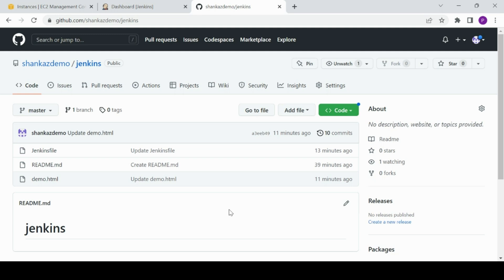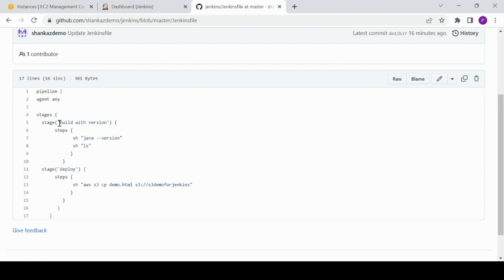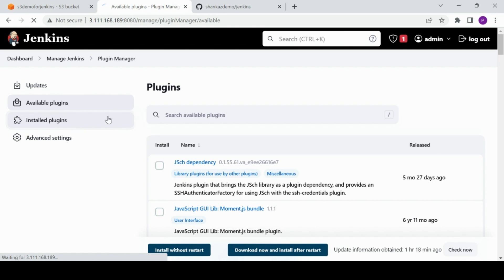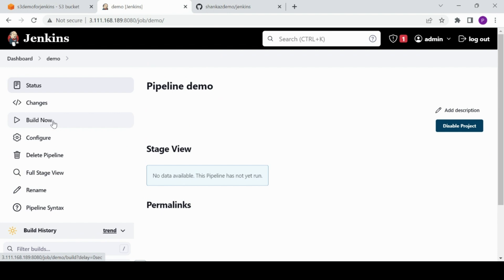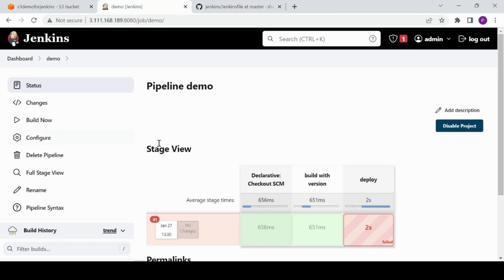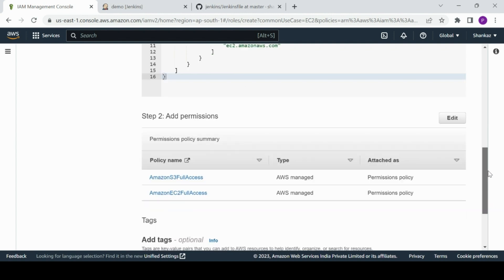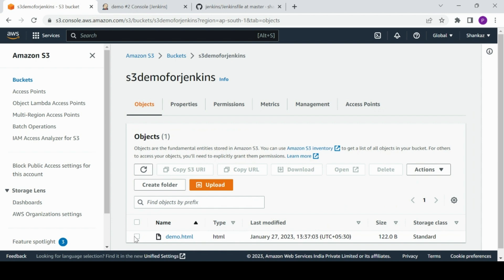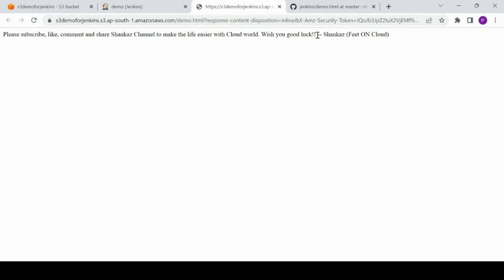Demo - Jenkins to AWS S3 using IAM role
Resources used in demo have been wiped off.